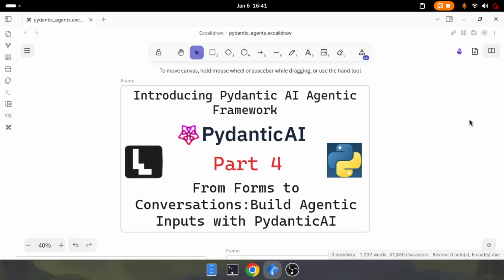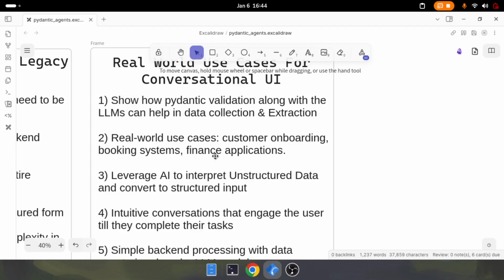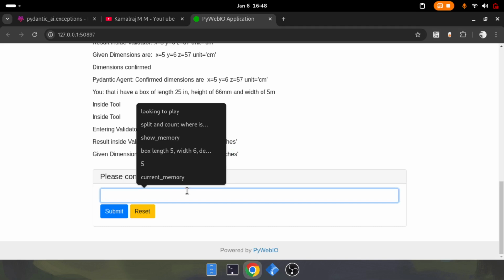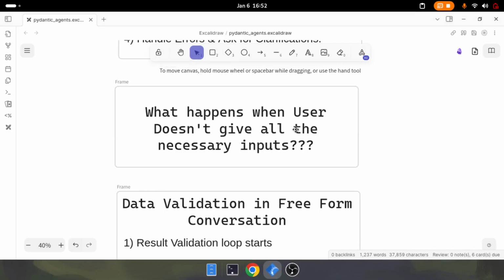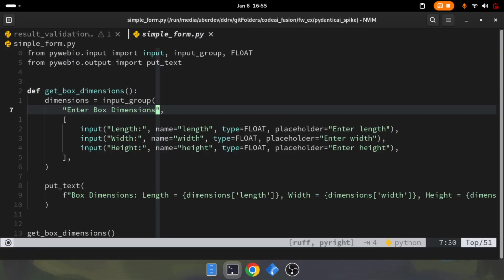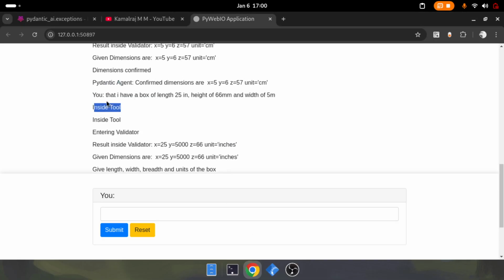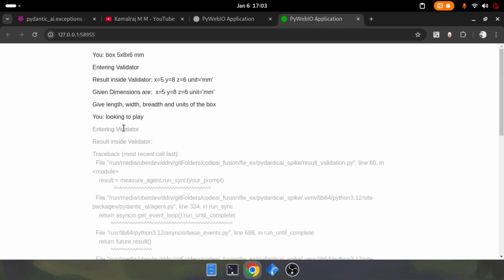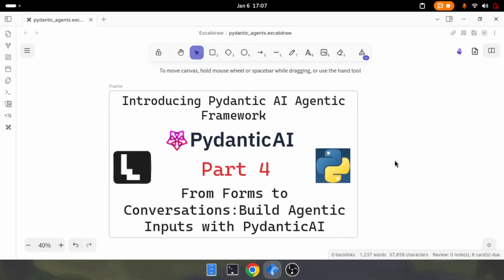Introducing Pydantic AI Agentic Framework|From Forms To Conversation UI: Validating User Input|Part4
Building Conversation UI to Get inputs from User, and validating inputs

1) Show how pydantic validation along with the LLMs can help in data collection & Extraction
2) Real-world use cases: customer onboarding, booking systems, finance applications.
3) Leverage AI to interpret Unstructured Data and convert to structured input
4) Intuitive conversations that engage the user till they complete their tasks
5) Simple backend processing with data structuring done by LLM models
6) Balance Automation with User Control in critical workflows

What are challenges of Legacy Forms
1) Legacy forms are rigid, slow, and need to be made user-friendly.
2) Boilerplate Code and complex backend processing
3) Changing UX means modifying entire applications
4) Users can be unfamiliar with structured form
5) Lower conversion rate due to Complexity in Forms
6) Challenges in scalability of the systems when modified

chapter:
0:00 Intro
0:21 What is Wrong with Legacy Form with Demo
3:25 Use Case of Conversational UI with LLM Agents
4:45 PydanticAI Agent Demo With Result Validation
6:55 Free Form Input Parsing with LLM Agents
9:32 Choosing Conversation Prompt Type
10:00 Flow of Free Form Input Validation
11:00 How Result Validation done in Pydantic AI
12:50 How Front End is replaced with Agentic Interface
14:40 Code Logic Walkthrough
16:00 Inform Pydantic Agent What is Not Wanted
17:00 Instructing Pydantic Agent to Use Tool
17:40 Tool implementation & Demo
21:30 Result Validation in Action
23:40 Model Retry Use
24:30 Main Code logic
25:15 Recap
25:50 Outro